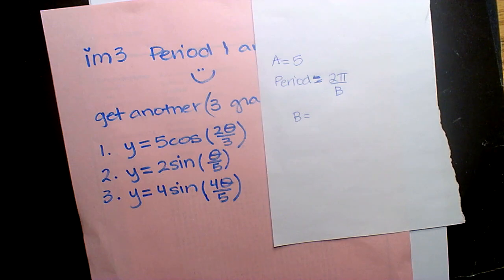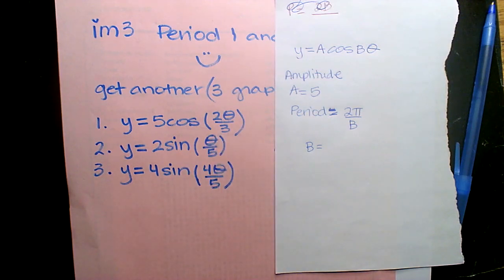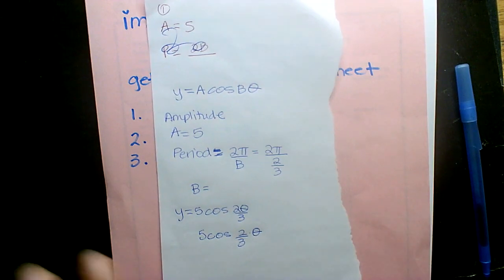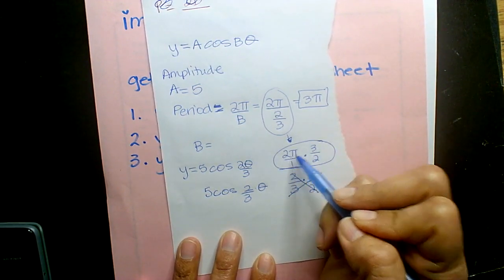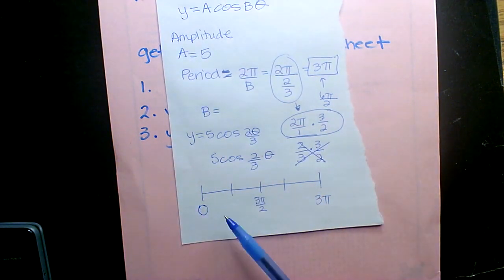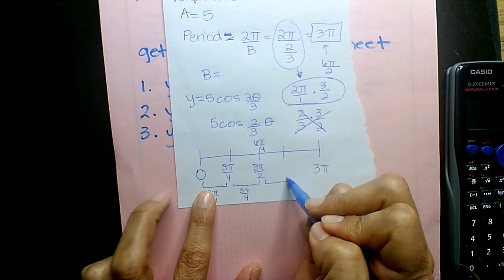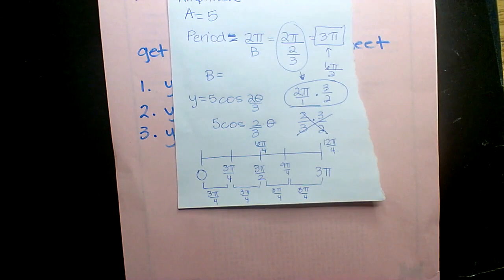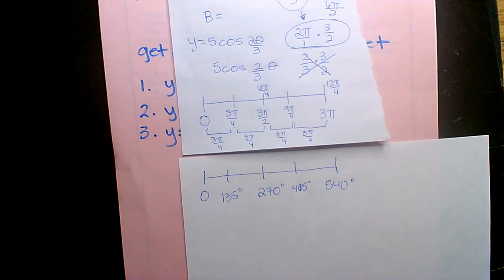3.15.24 im3 #1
graphing trig sine functions